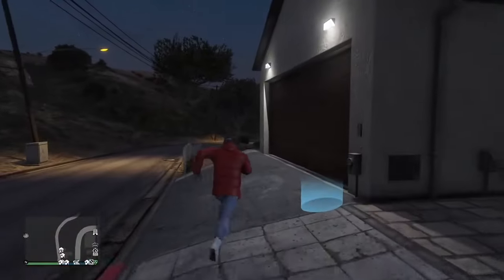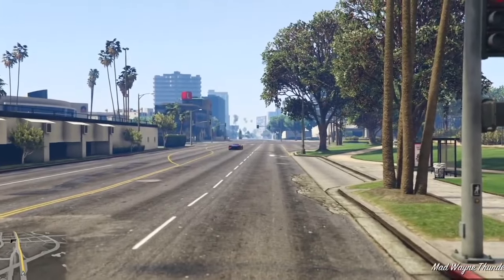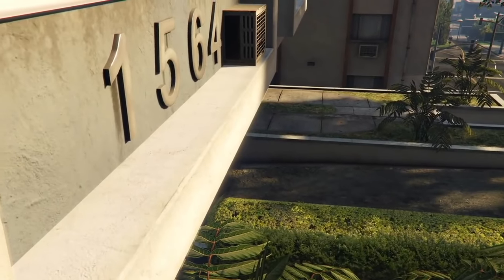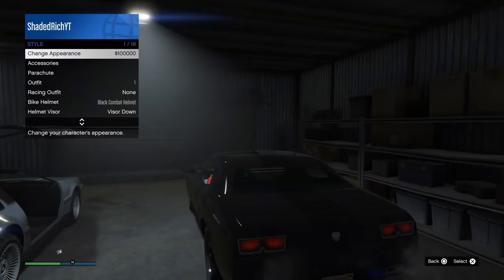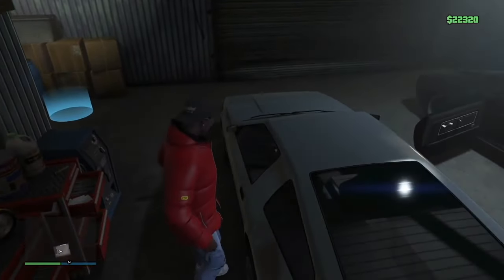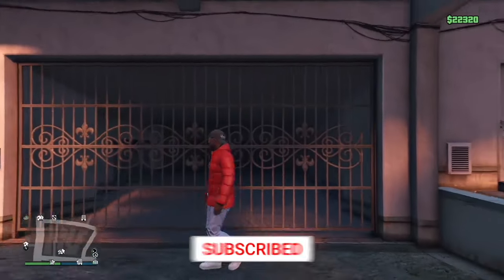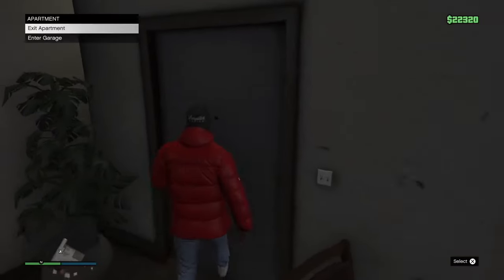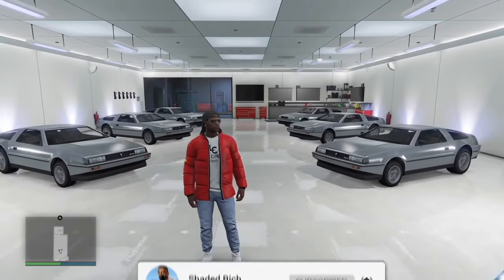How to Sell ANY STREET Car For $2,000,000 in GTA Online! (GTA 5 Money Glitch)